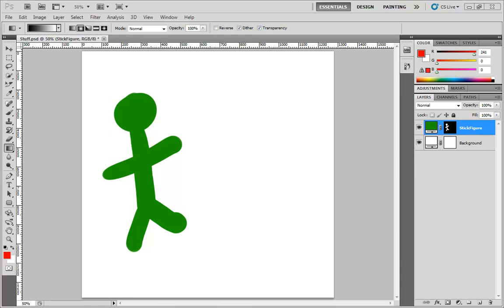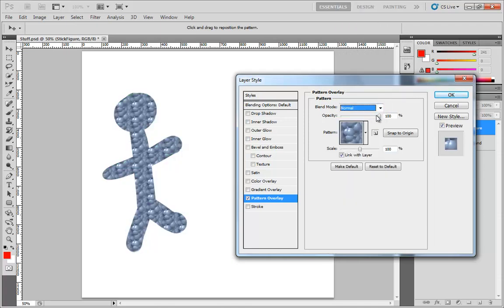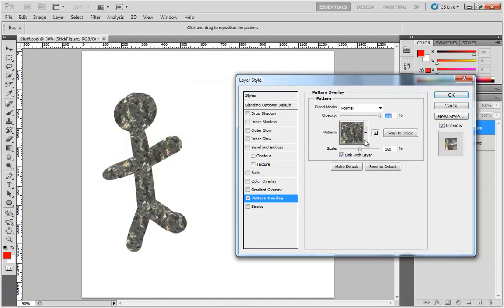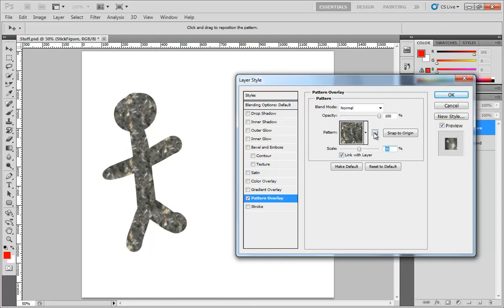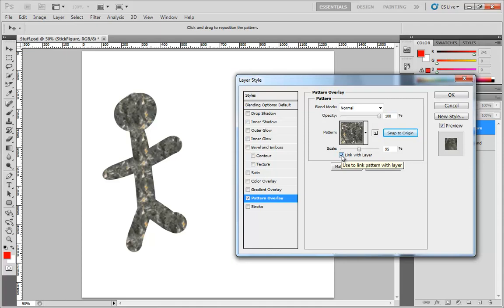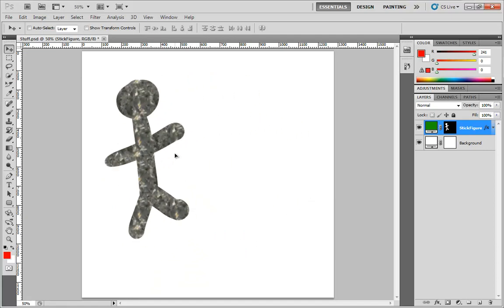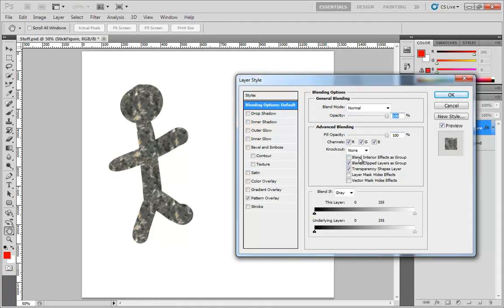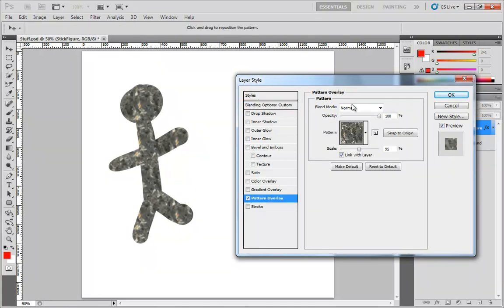[3D Buzz][Photoshop CS5 Fundamentals] 047. Pattern Overlay